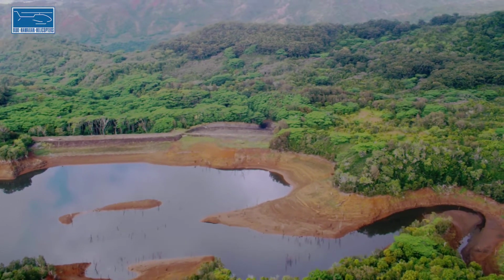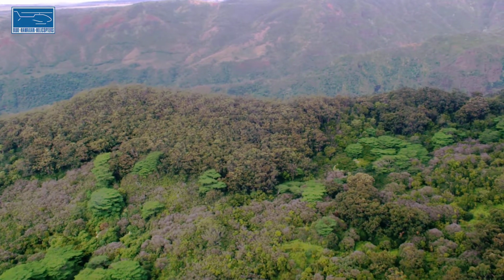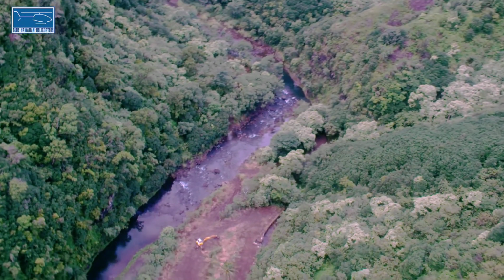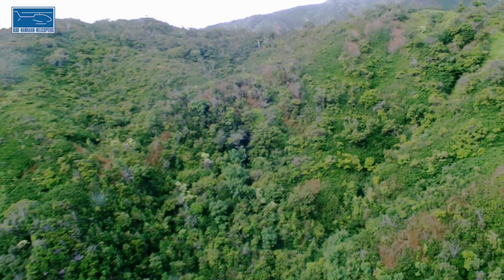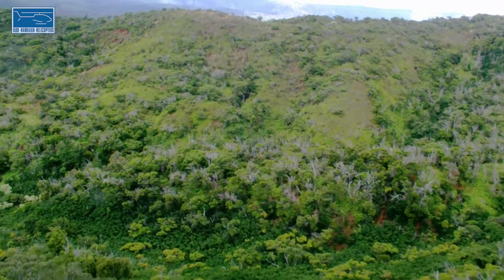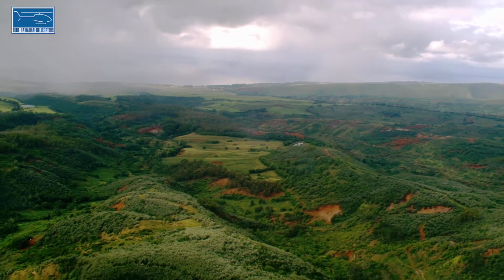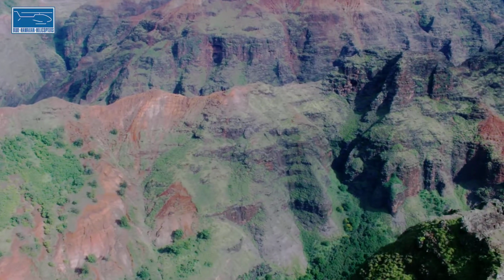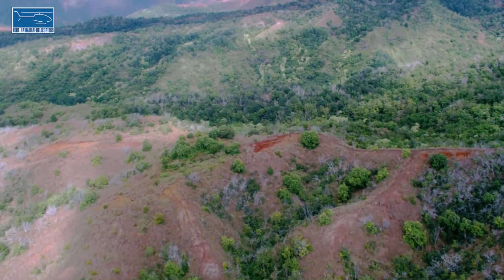Helicopter ride in Kauai (2/6)